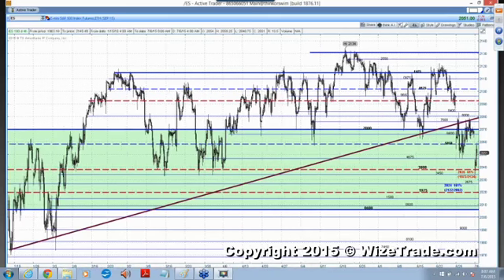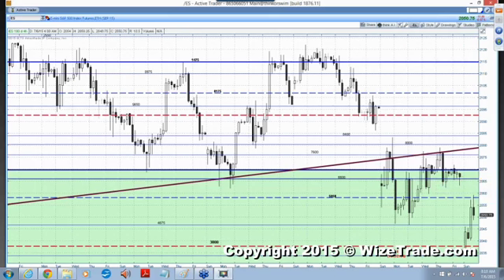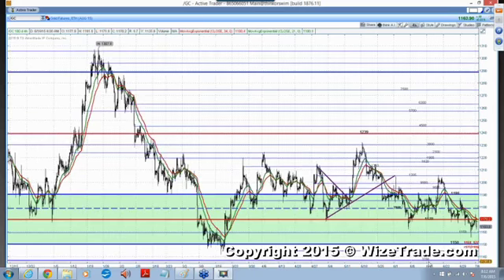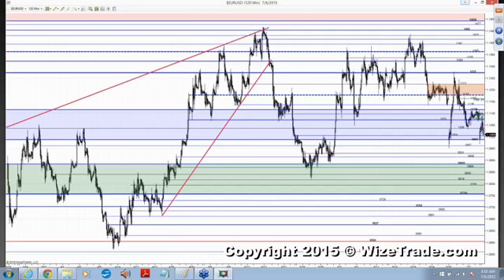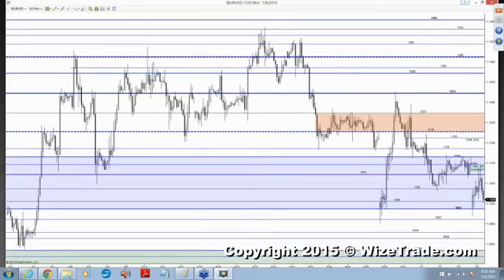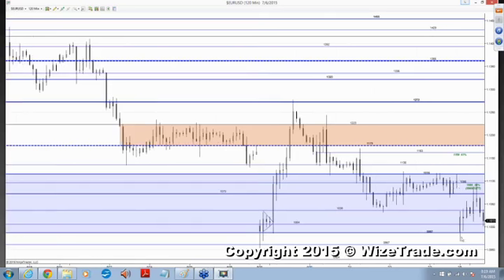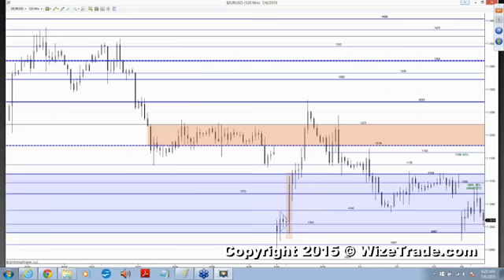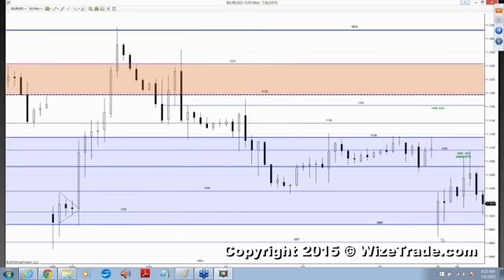The Morning Edge With Blake Morrow – Guest Host Paul Franco – 07/06/15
Paul (@spz_trader) sits in for Blake. He analysis’s the Forex Market and helps to guide you in your trading today. NO Buy, Sell or Hold recommendations. An honest trader giving an honest opinion. To sign up for the LIVE broadcast